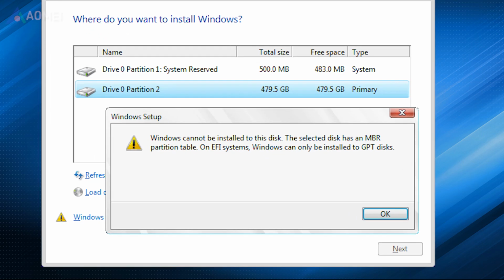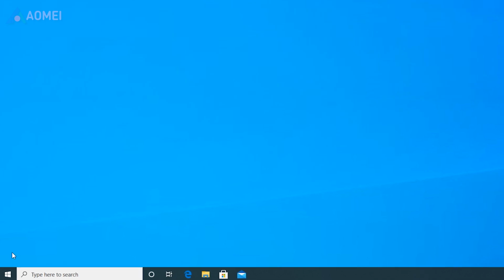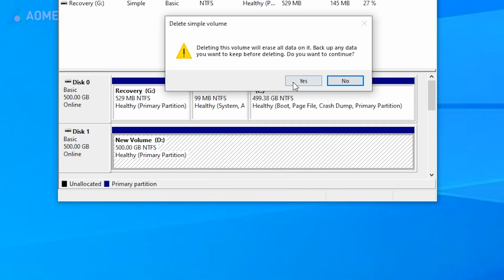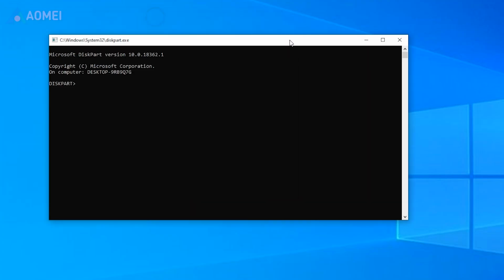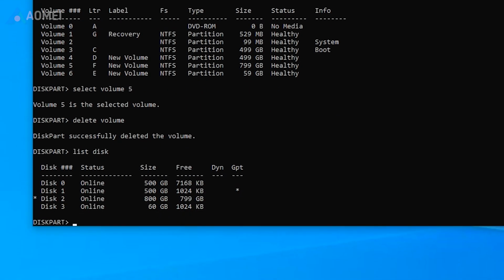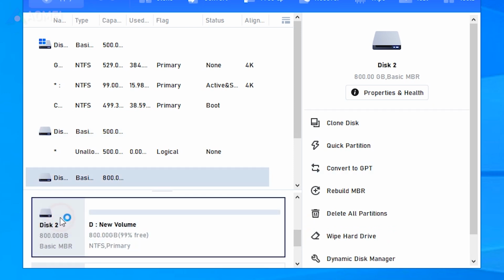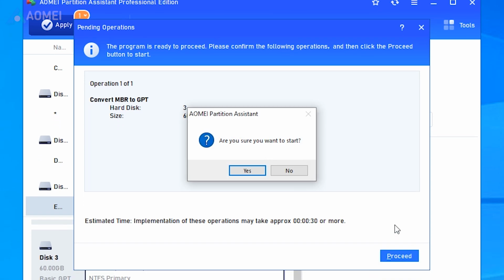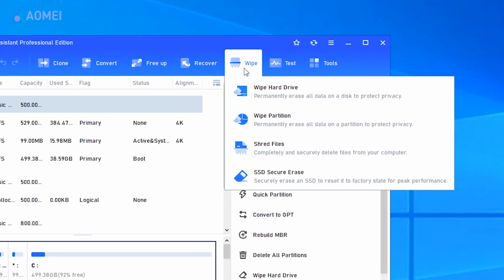[Solved] The Selected Disk Has an MBR Partition Table Fixed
This video provides the easiest way to solve Windows, which cannot be installed on this disk.

✅ 【Selected Disk Has an MBR Partition Table】
⏰ 0:00 Start
⏰ 0:25 Disk Management
⏰ 0:48 diskpart
⏰ 1:16 AOMEI Partition Assistant

✅ 【Detail】
Disk Management
Disk Management is a built-in tool that can help you convert your disk. Right-click on Windows and select Disk Management. Please notice that this tool has some limitations, first, it can only convert an empty disk, so you need to delete all the volumes before converting. Second, it cannot delete the system volumes because you are now running it, so you cannot convert the system disk when you are using it. If you decide to delete the volumes to convert the disk please backup your disk beforehand.

diskpart
If you are familiar with command lines, you can also utilize diskpart to convert the disk. The same as Disk Management, diskpart can only convert the empty data disk. Type the following command.

AOMEI Partition Assistant
If you don’t want to delete the volumes to convert the disk, here is another way. With AOMEI Partition Assistant, you can easily convert no matter the system disk or data disk without deleting the volumes. Next, I will show you how to use it.
1. This feature is available in the advanced edition. In the main window, right-click on the disk that you want to convert and choose the Convert to GPT option.
2. Click OK to continue. Click Apply to perform the pending operations.
Notice that if you need to convert a system disk, you will need to change the boot mode from Legacy to UEFI in Bios before booting the computer.

The Selected Disk Has an MBR Partition Table [Fixed]